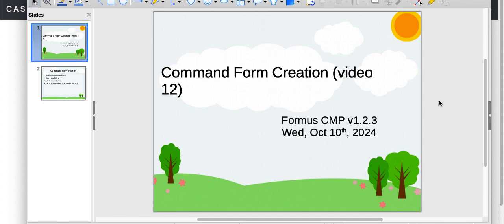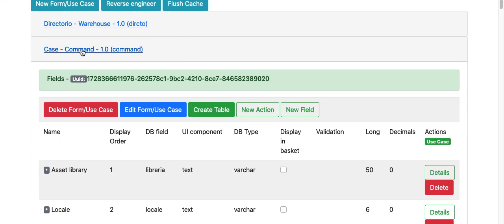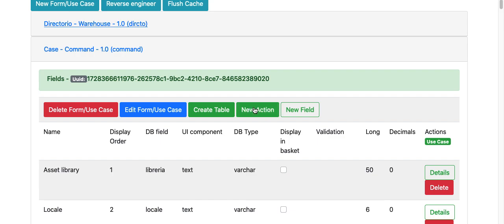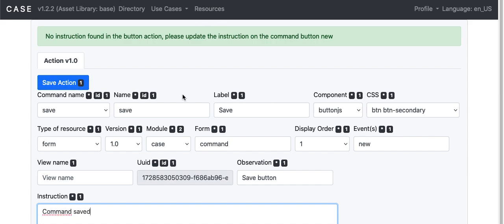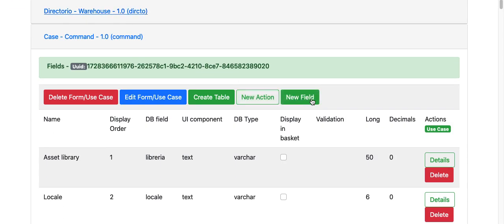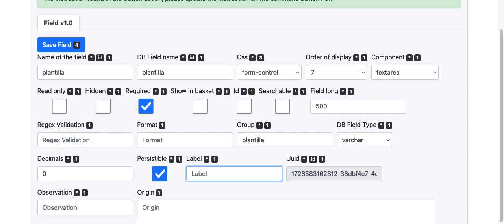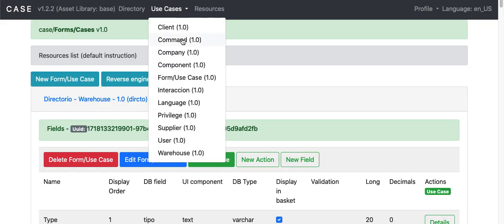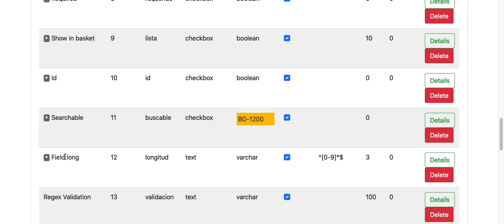Create the command component type creation form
Shows you how to hide fields, add save button and add new field.